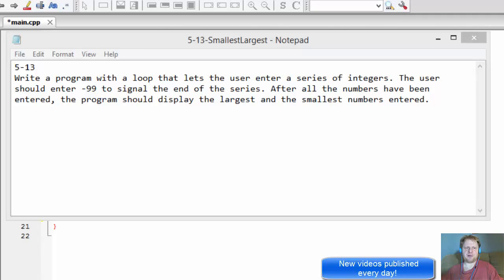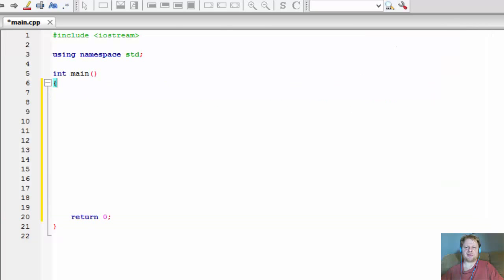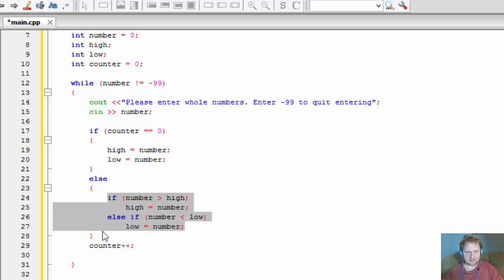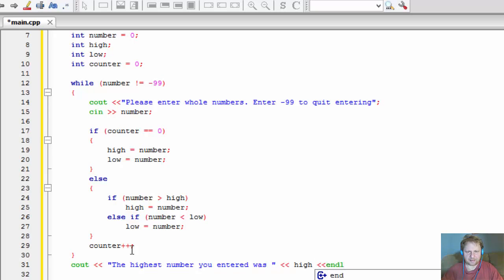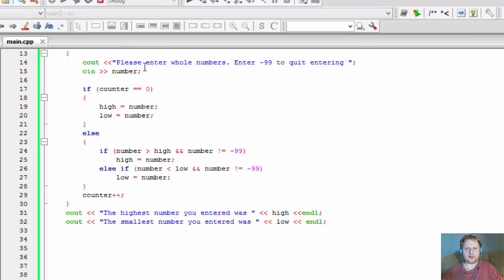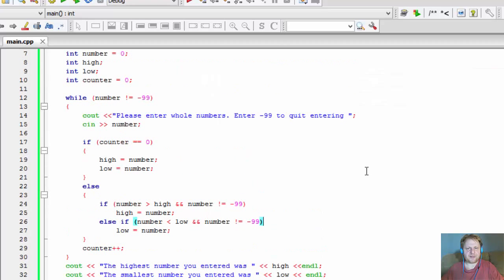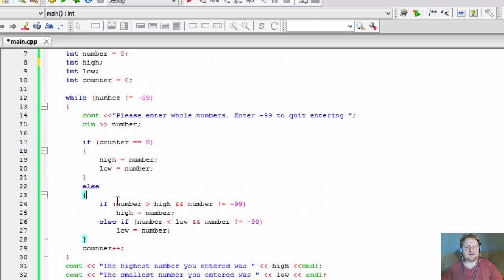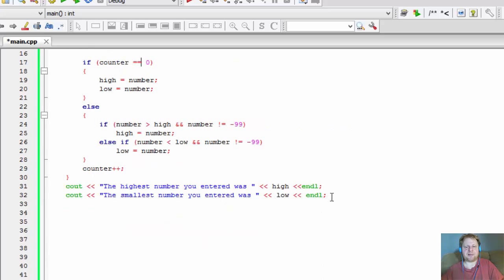5-13 C++ Finding Smallest & Largest Integers (C++ While Loops)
Programming Challenge 5-13: Finding Largest and Smallest Integer Using C++ While Loops and Control Structures

Write a program with a loop that lets the user enter a series of integers. The user should enter -99 to signal the end of the series. After all the numbers have been entered, the program should display the largest and the smallest numbers entered.